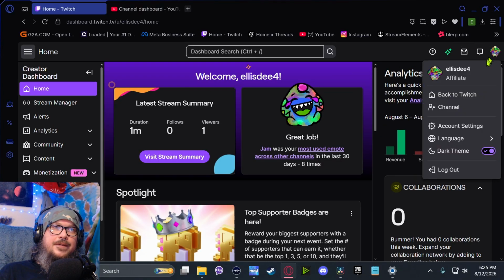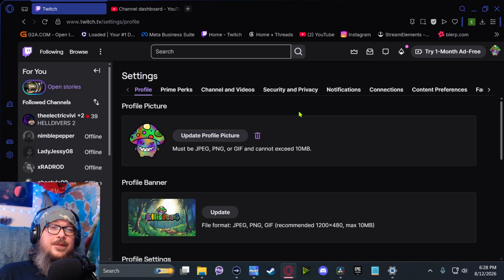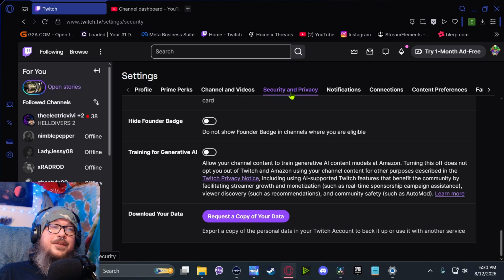Twitch Has This AI Setting On By Default (How To Turn It Off!)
Twitch Is No Help Either They Send You To A Help Page When You Try & Turn It Off. So I Thought i Would Make A Video For You Guys!